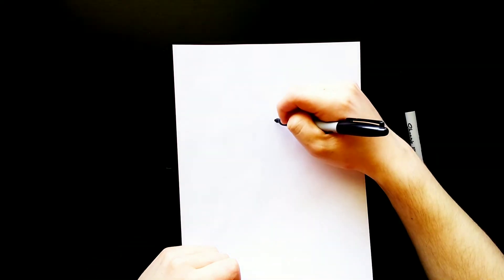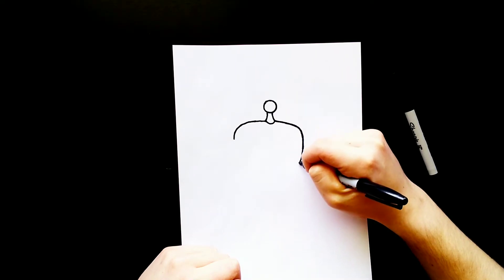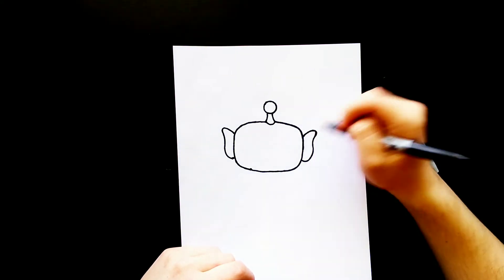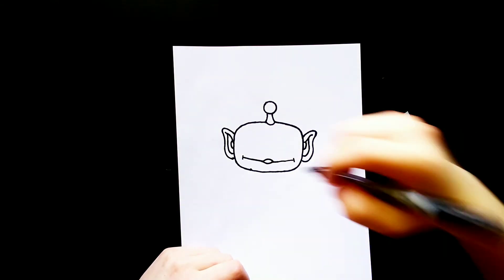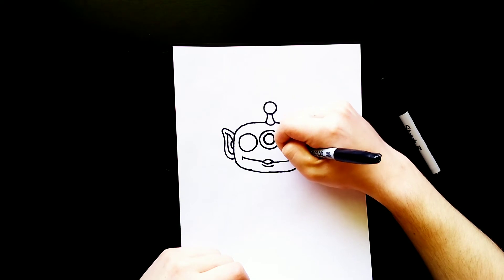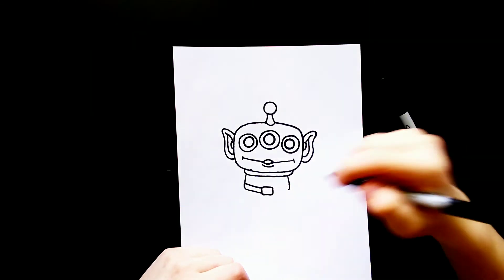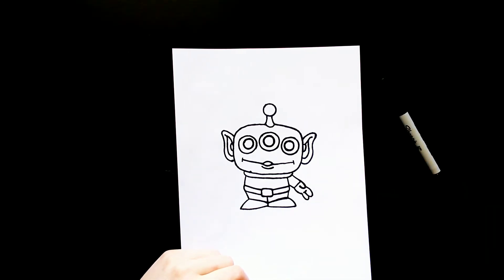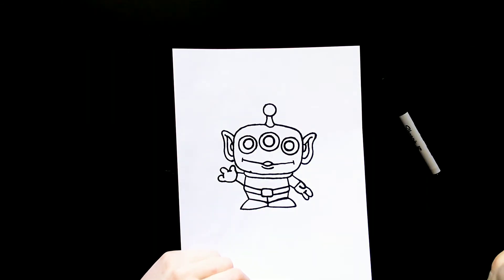How to Draw Toy Story Alien Funko Pop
In this video you will learn how to draw an alien from Disney Pixar Toy Story in Funko Pop style!